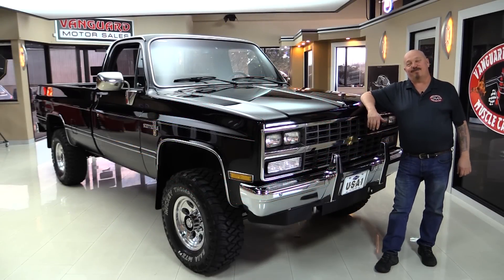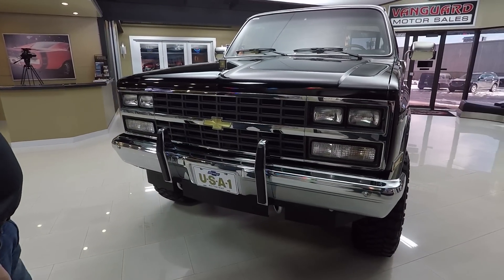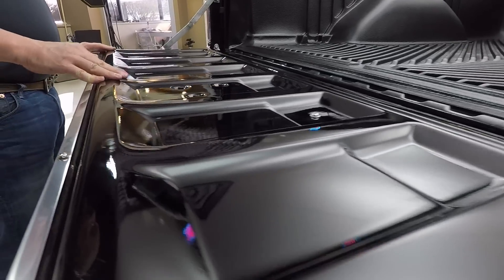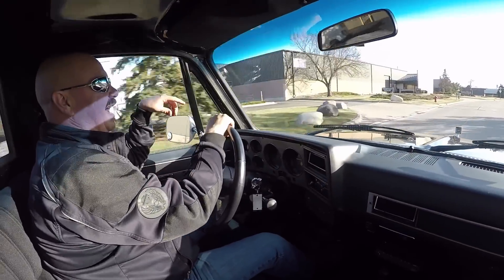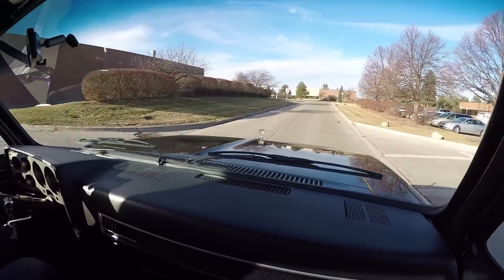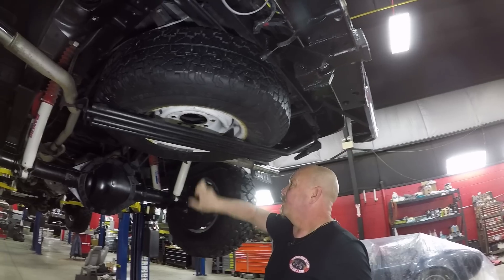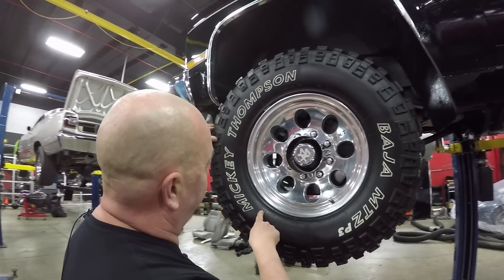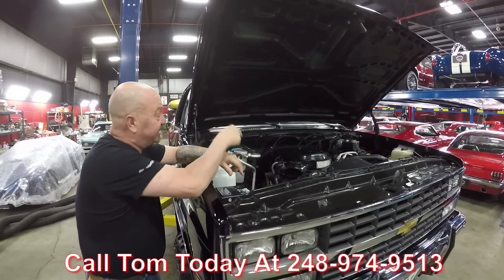1985 Chevrolet K20 4x4 For Sale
1985 Chevrolet K-20 4X4 Scottsdale 3/4 Ton Pickup

VIN: 1GCGK24M3FS134340

Check out this amazing Chevrolet Scottsdale K20 ¾-ton 4x4 Pickup Survivor with only 63,797 original miles. It still sports its original factory Black paint and Charcoal Gray interior. It was stored for over 23 years in a climate controlled garage. This pickup retains its original drivetrain and is powered by its original 350ci V8 engine and TH400 automatic transmission. It comes loaded with the rare Scottsdale package including power windows, power locks, tilt steering wheel, cruise control, and air conditioning. This rock-solid, well cared for, and maintained truck was recently fully serviced and tuned, and rides on new Mickey Thompson wheels and tires. It comes documented with lots of original paperwork. Here is your chance to own a rare survivor pickup, who knows how many are left today in this condition!

to see over 100 HD photos and our in-depth video for this 1985 Chevrolet K-20 and over 200 other classics!

Mechanics:
Chevrolet 350ci V8
Engine # 14010207
Serial # V1213FMS
Quadrajet 4 Barrel Carburetor
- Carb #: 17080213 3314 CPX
- Chevrolet Specific
TH400 3 Speed Automatic
Numbers Matching
Trans # 85 – FW – 13531
- Year: 1985
Transfer Case: New Process 208
- Assembly Date: 12/13/1984

Front Suspension: Leaf Spring
10.5 Corporate 14 Bolt
- Open Differential
- Date Code: L104 (Dec/10th/1984)
- Ratio: Approximately 4.10:1
Front Axle: GM 10 Bolt 8.5"
Brakes:
Exhaust:
Dual Exhaust
Factory Replacement
Wheels and Tires
Front Wheels: Mickey Thompson 16”
Rear Wheels: Mickey Thompson 16”
Front Tires: Mickey Thompson Baja 285/75R16
Rear Tires: Mickey Thompson Baja 285/75R16
Automatic Locking Hubs

Underneath:
- Spare Tire
- Hitch
- Dual Shocks
- Frame Beautiful
- Exhaust in Great Condition
- Bottom Side of Bed in Great Shape
- Zero Corrosion
- Tow Hooks

Body:
- Chrome Bumper is Original
- Push Guards
- Trim looks Great
- Stainless in Good Shape
- Bed Covers look Great
- Bed Liner in Great Shape
- Tail Gate is Original
- Hard Ware is Original
- Bed Floor is Solid

Interior:
- Door Panel looks Great
- Seat in Great Condition